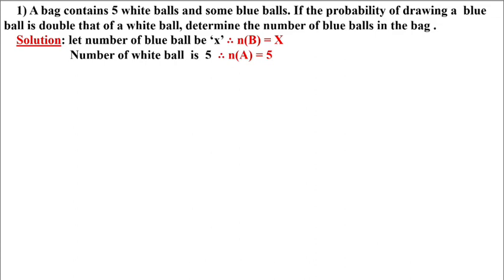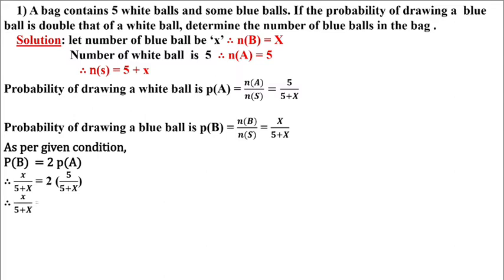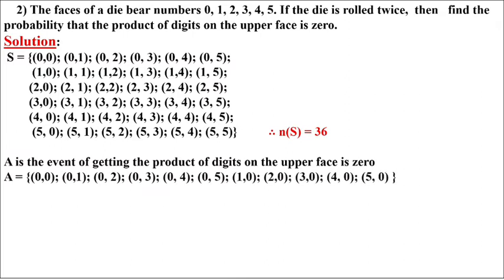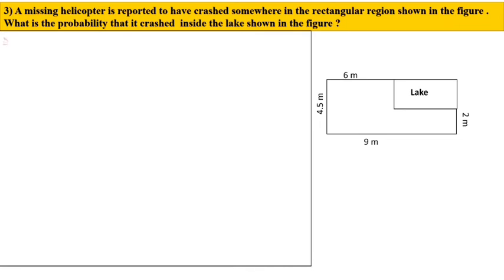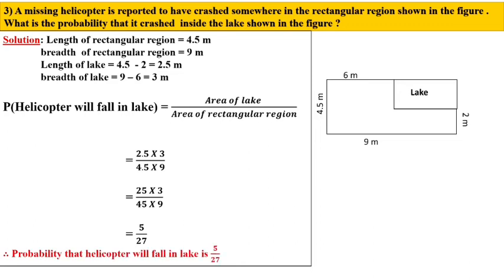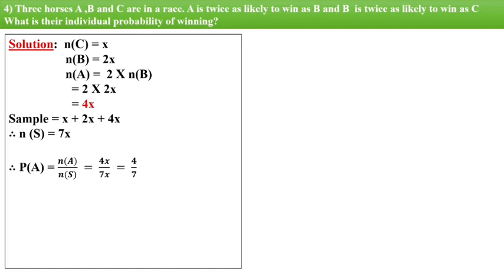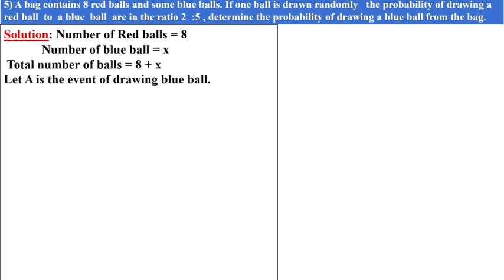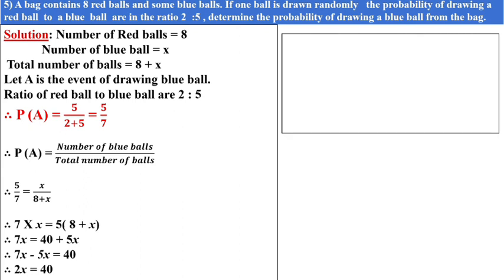ssc board |Question bank solution of Algebra |chapter 5 Probability | Q5 creative Question for 3 mks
In my video i explain easy to understand concepts.